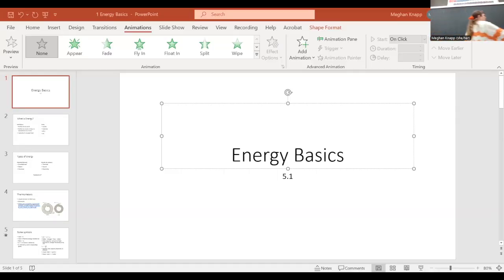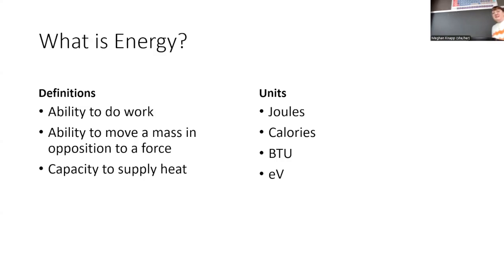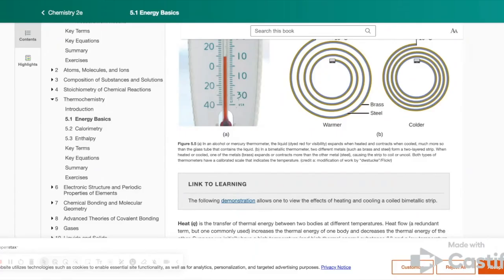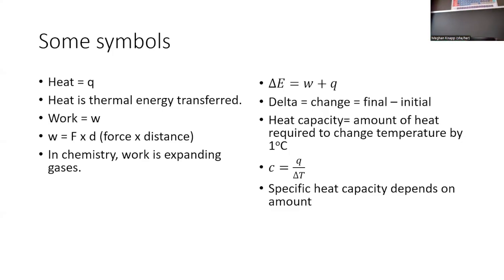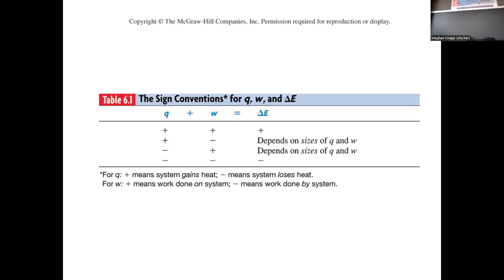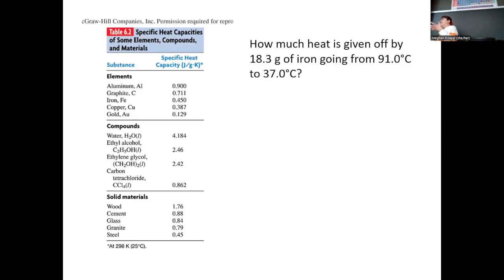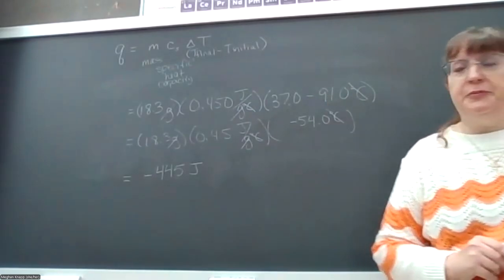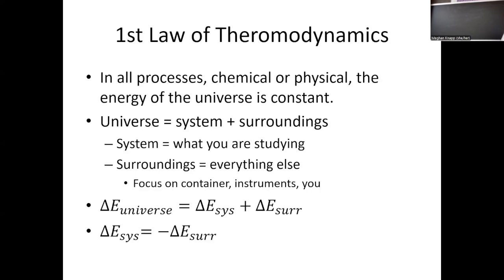1107 Into to Thermo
Sections 5.1 and 5.2 Open Stax